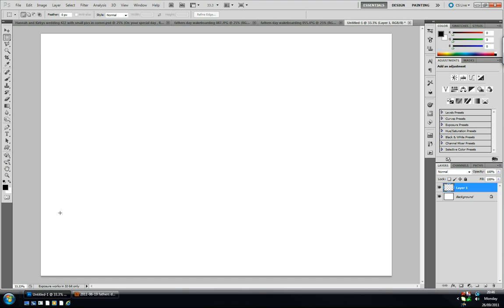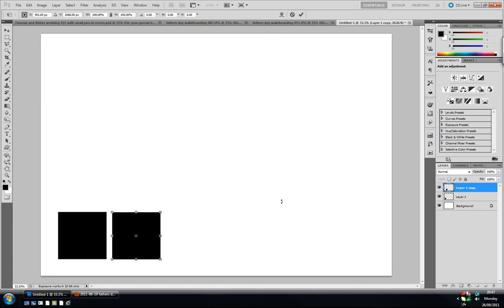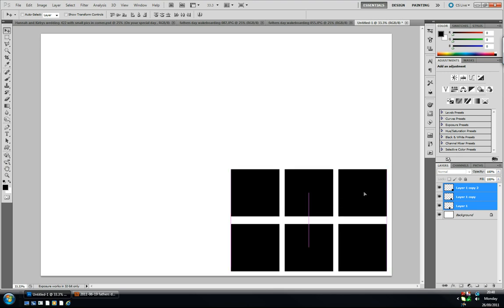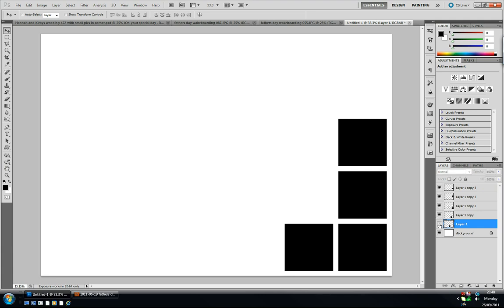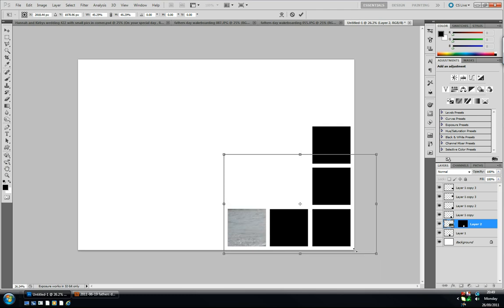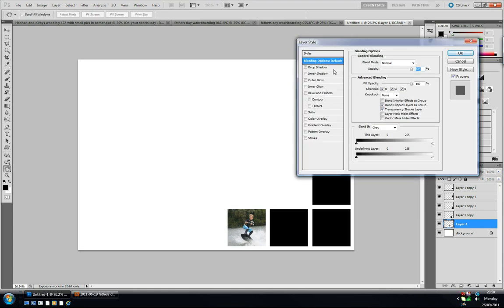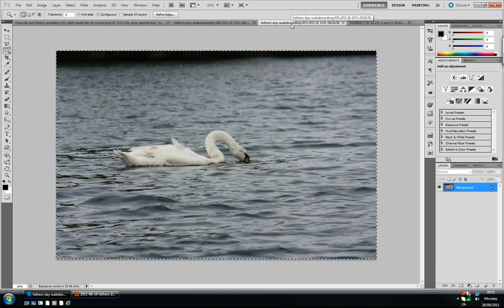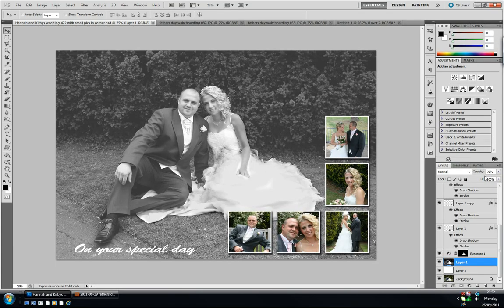Photoshop CS5 "tutorial". Creating "shapes" with pictures inside that are the same size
Hello everyone, this tutorial shows how to create shapes, e.g. squares that are exactly the same size with the same size gaps inbetween.  This looks good on wedding photos but can be used for almost any situation.  Enjoy !
Please comment or like. thanks !!